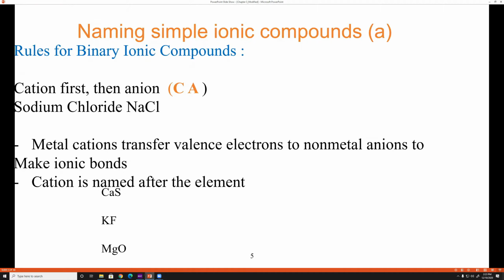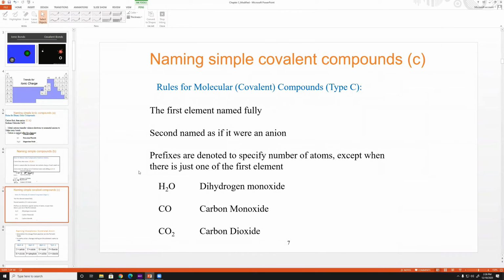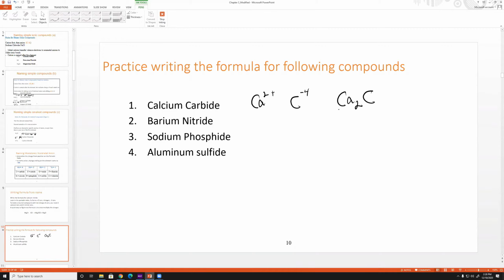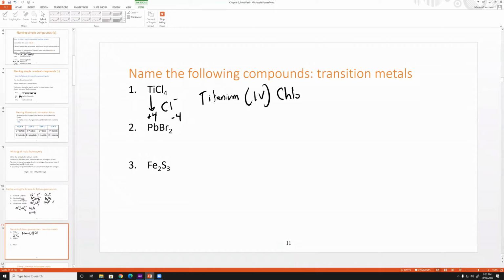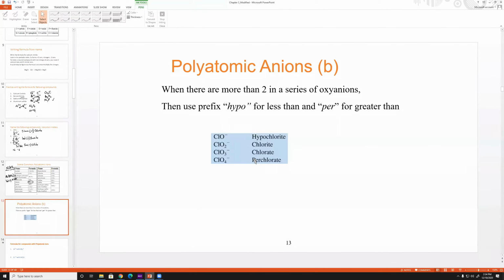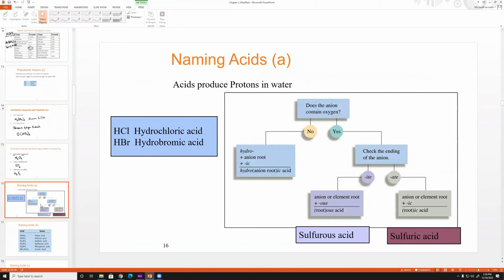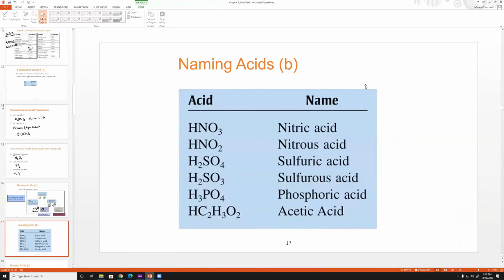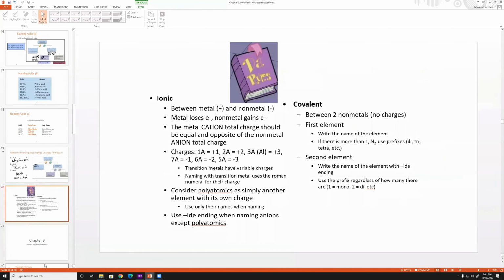Naming Ionic and Covalent Compounds